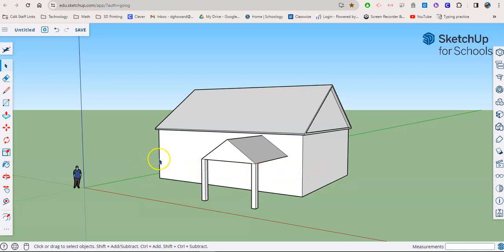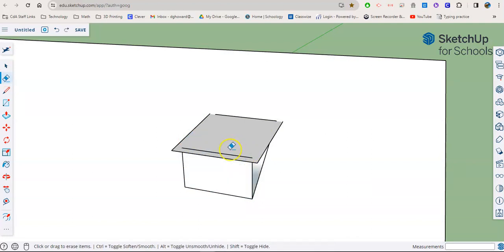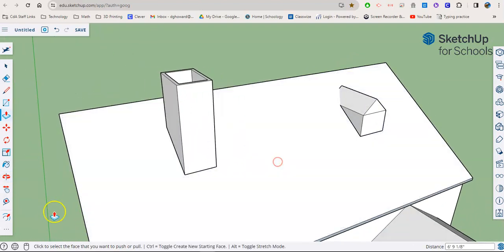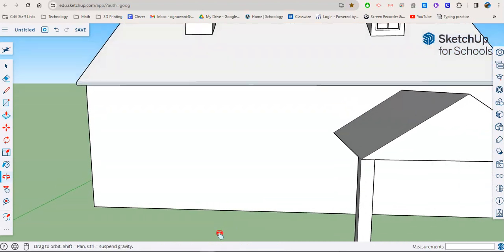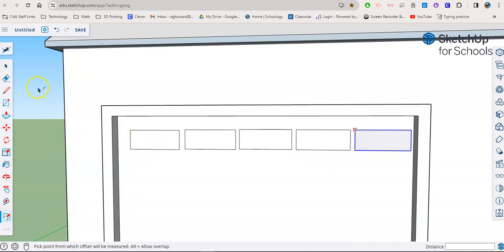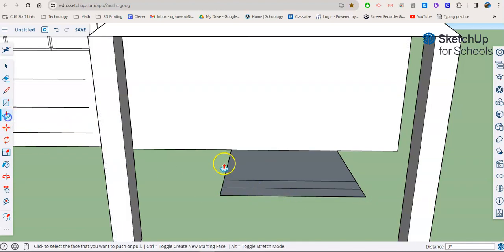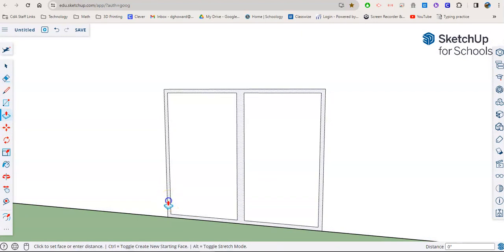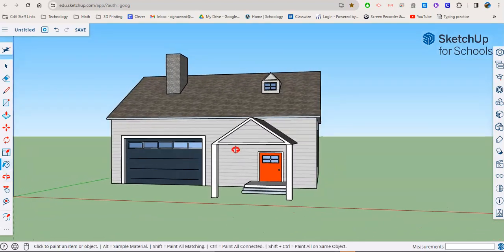SketchUp for Schools: Adding Features to a Home